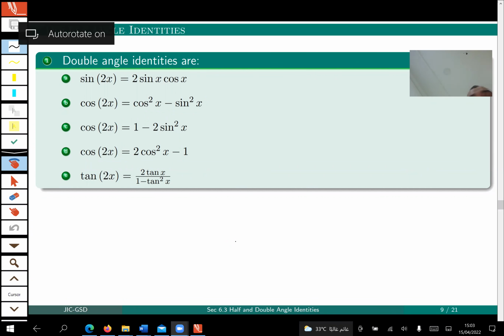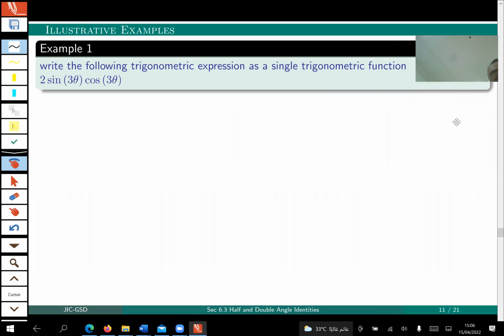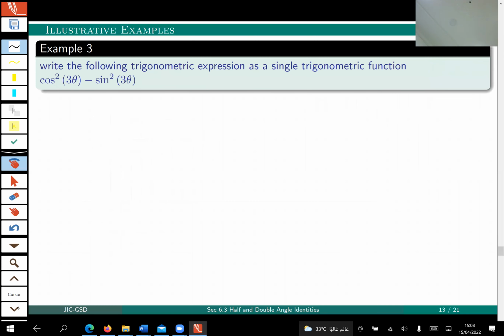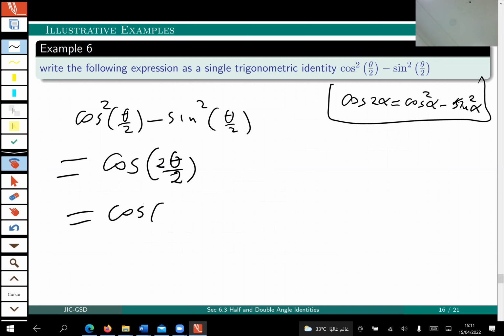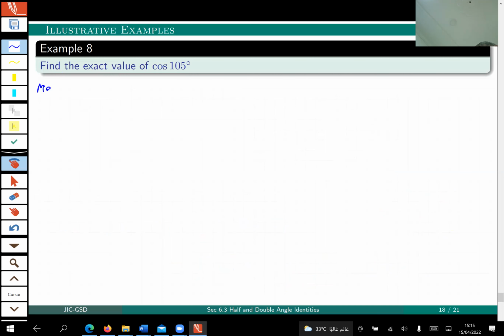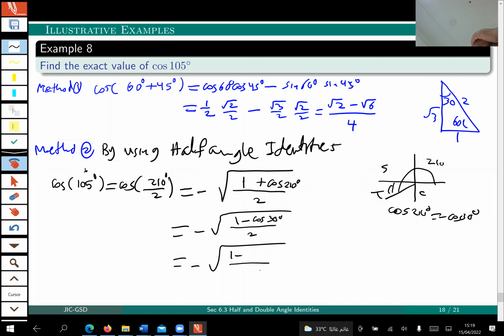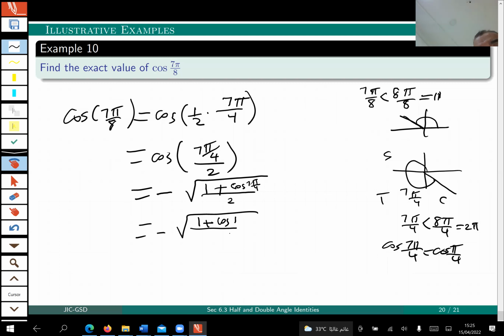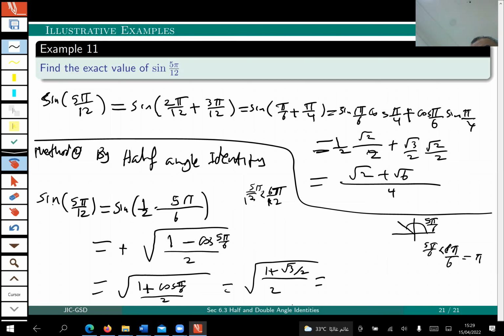SEC 6.3 DUBBLE AND HALF ANGLE IDENTITIES